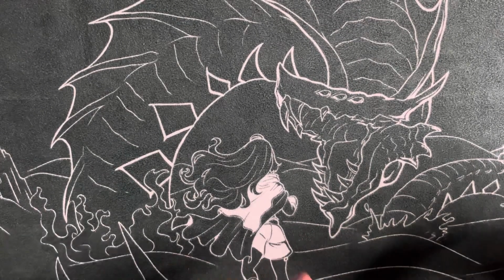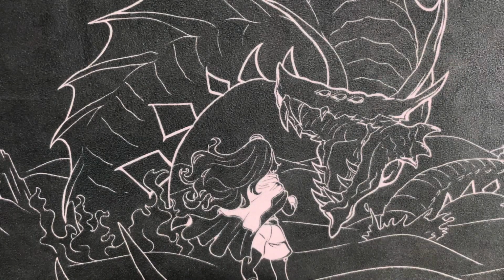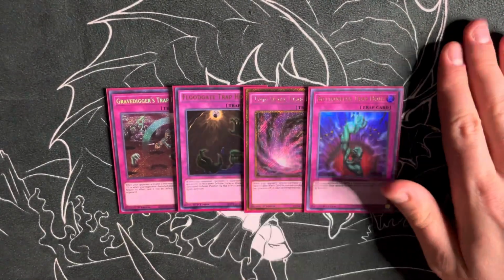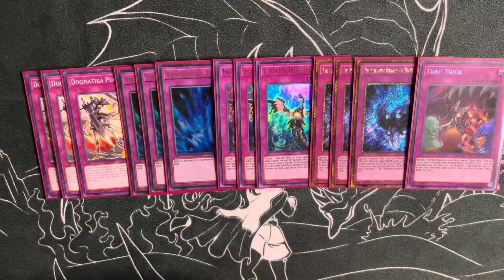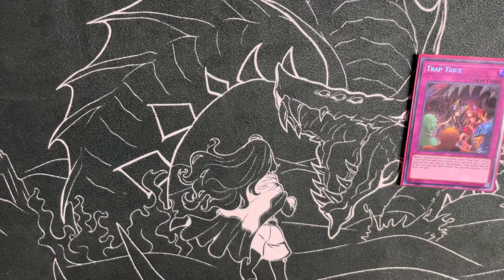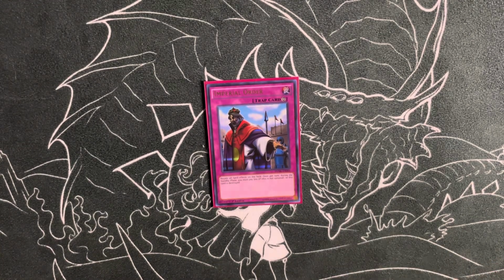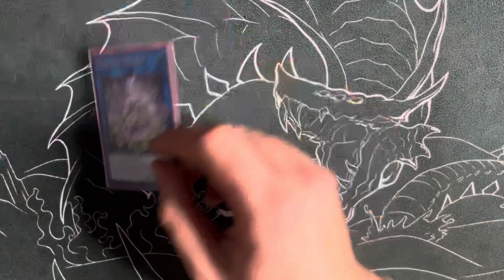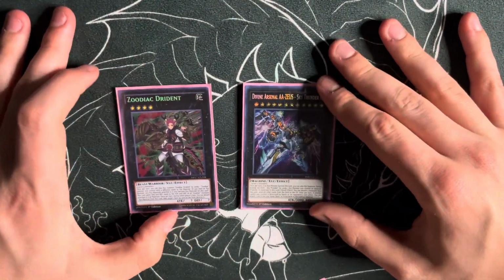PURE TRAPTRIX YU-GI-OH! DECK PROFILE! Post LIOV! [justnutz]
SUB UP NOW FOR MORE LIOV PROFILES VERY VERY SOON!

Also lmk down below what changes you would consider in your list:P